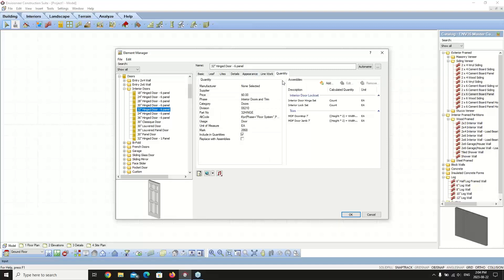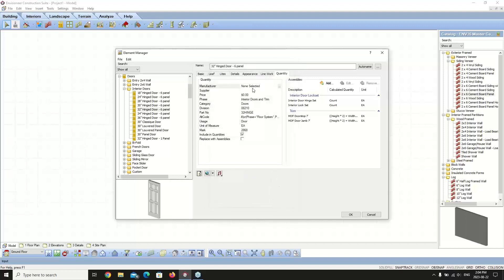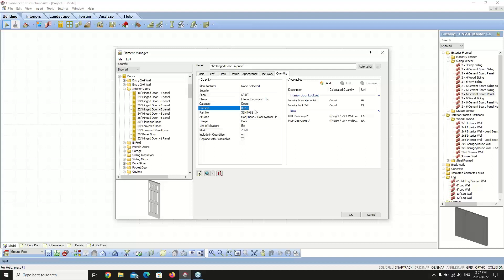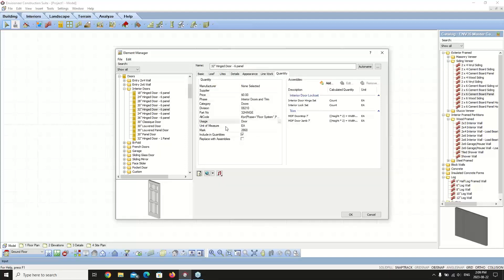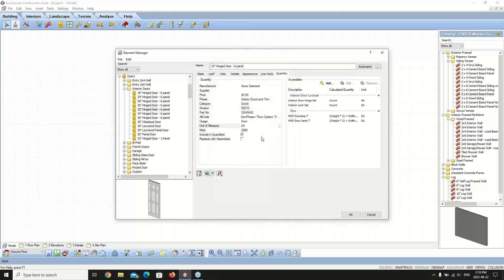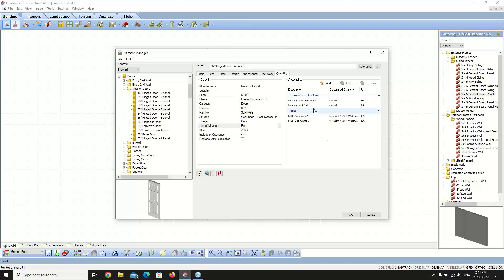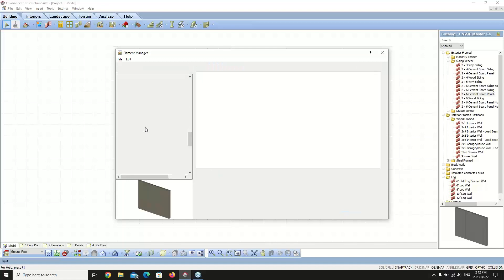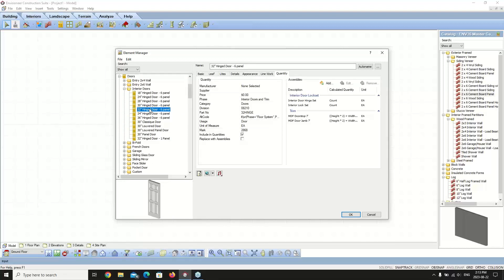Envisioneer Webinar Recording - Quotes and Quantities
Watch this Webinar recording to learn how to customize your quantity information to incorporate extra elements and create formulas to achieve customized quantities.